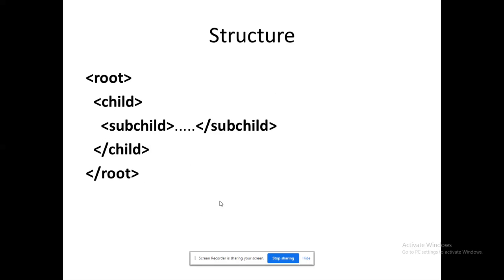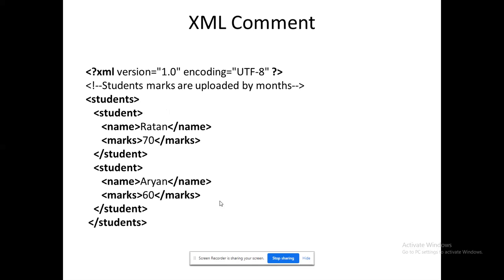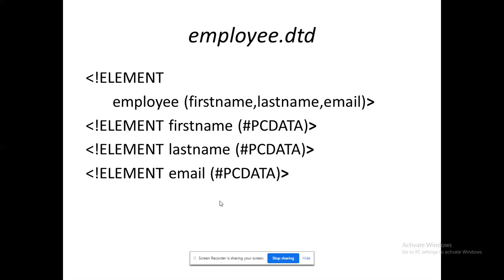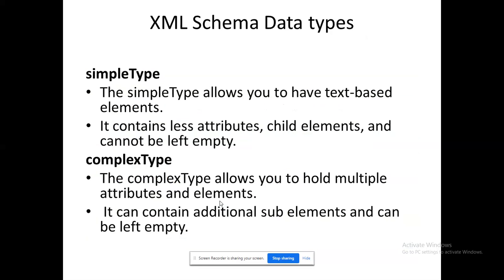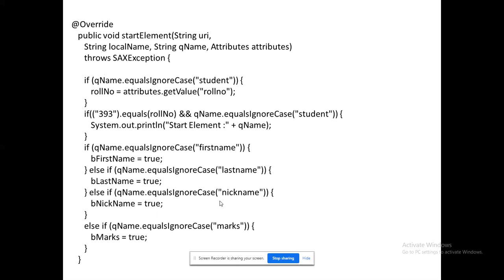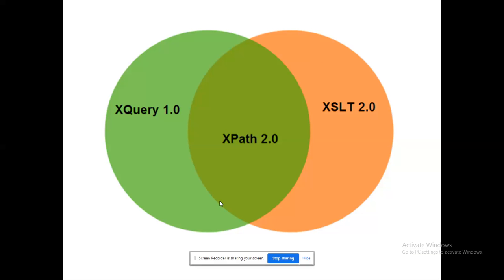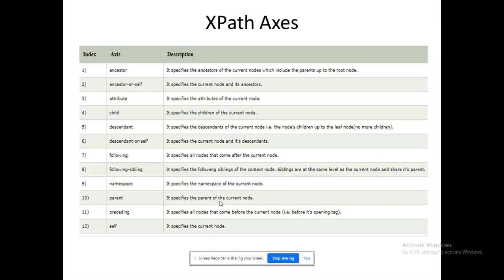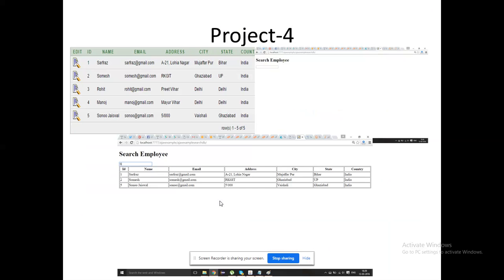17112020_IT8074_SOA_Unit1_Revision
In this video, we have given the overview of XML and related technologies.